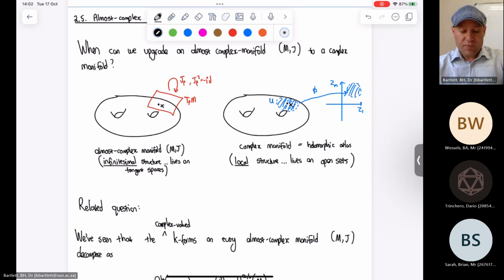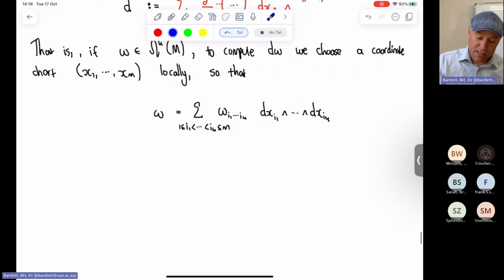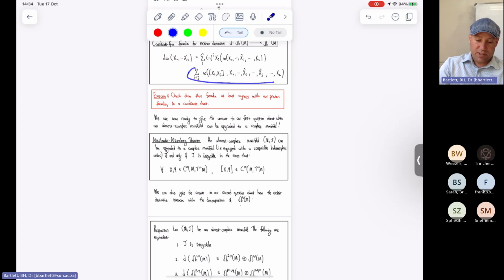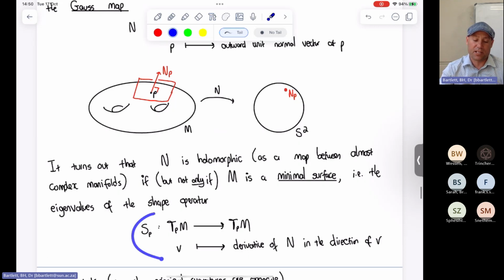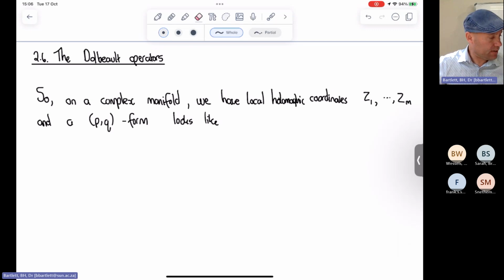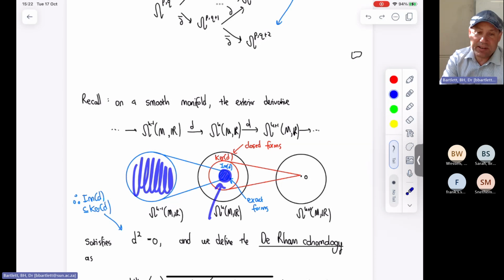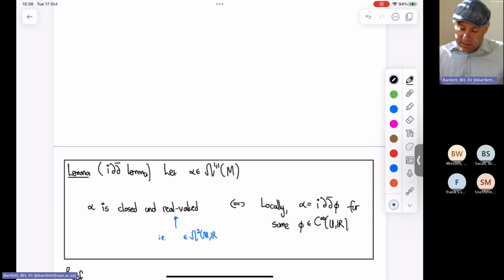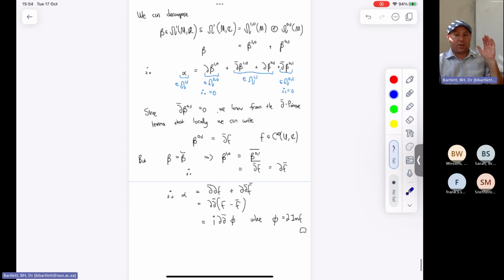Complex Manifolds Lecture 4